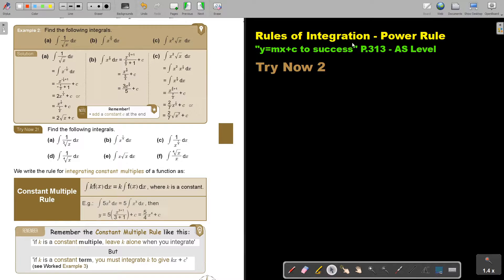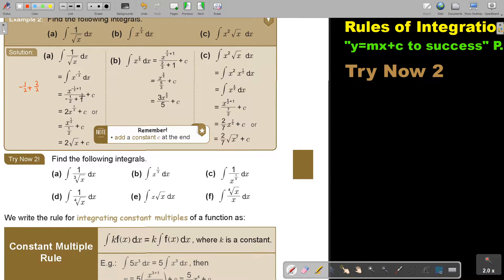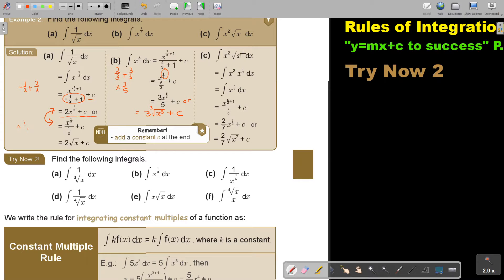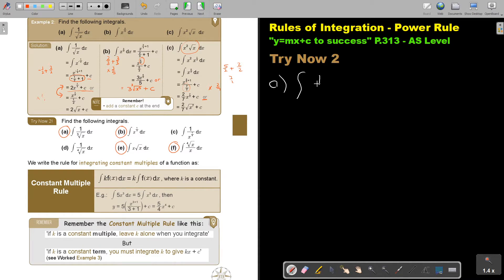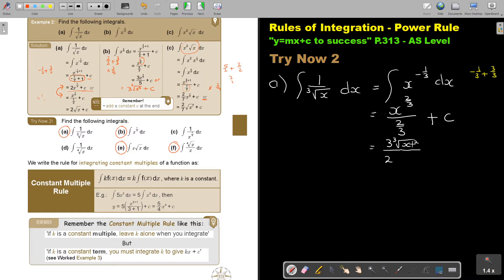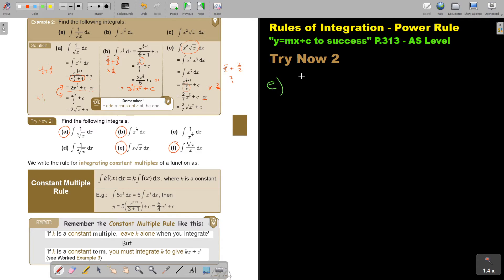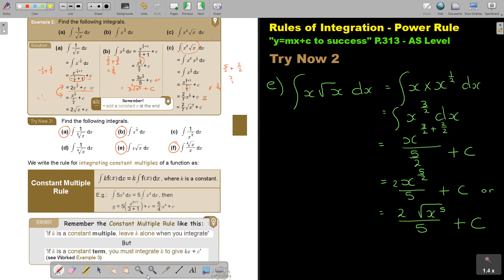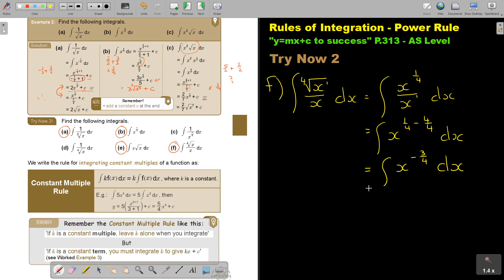7 2 Rules of Integration Power Rule part 2